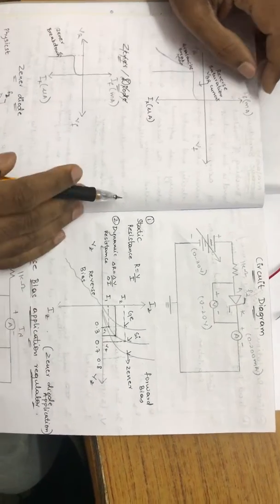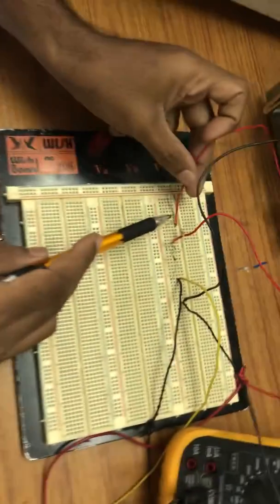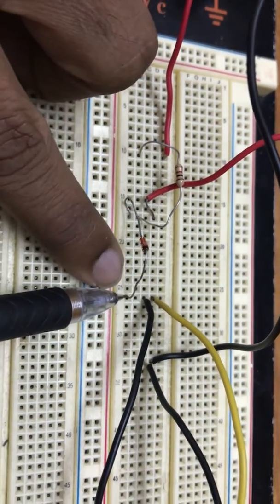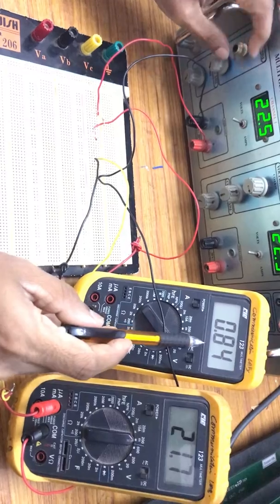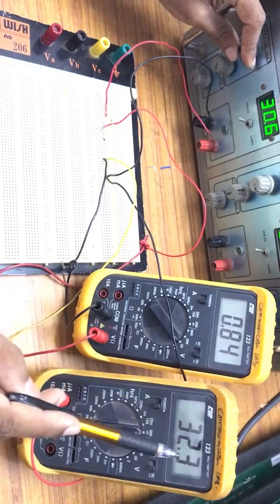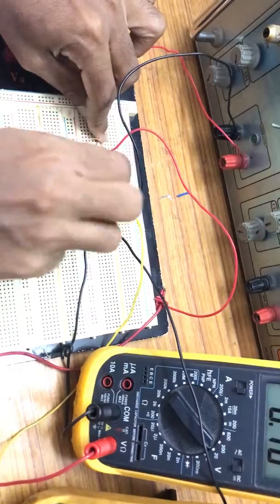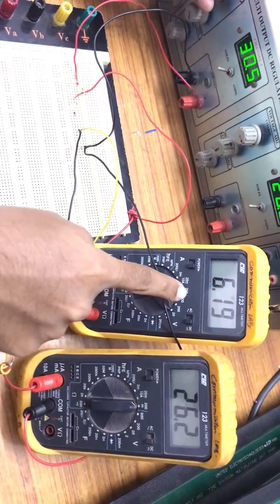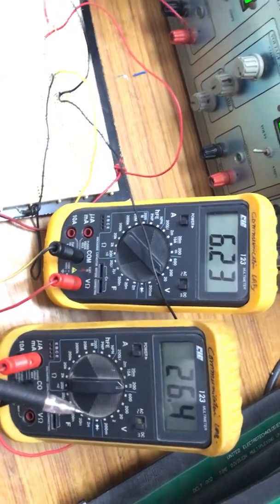Zener Diode VI Characterstics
Experiment Practical Demonstration with Breadboard and connection